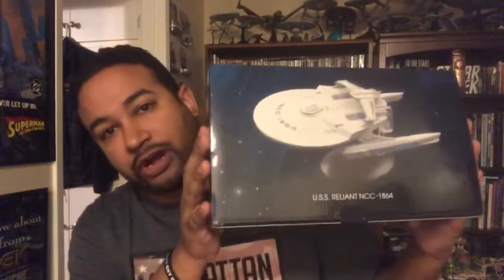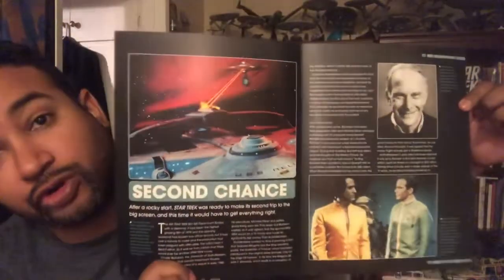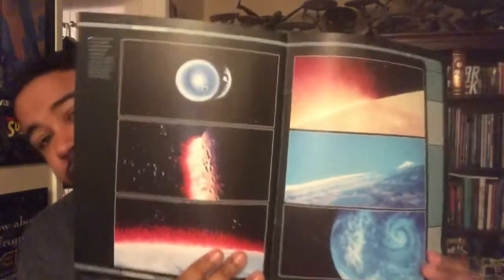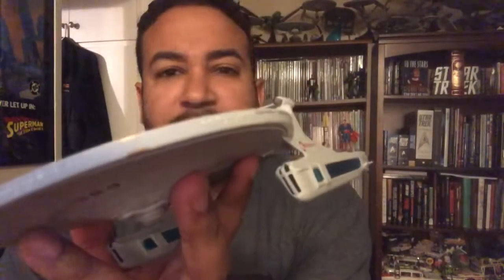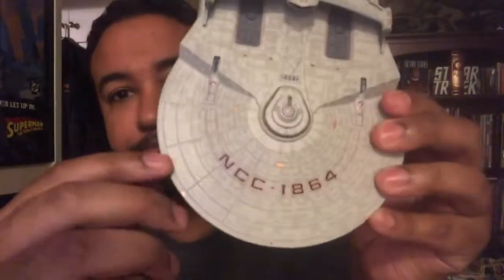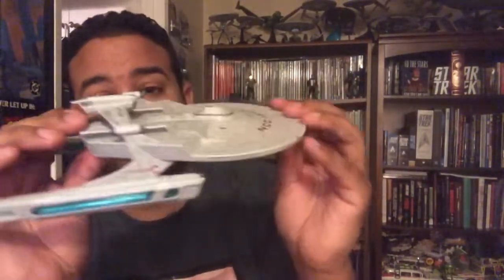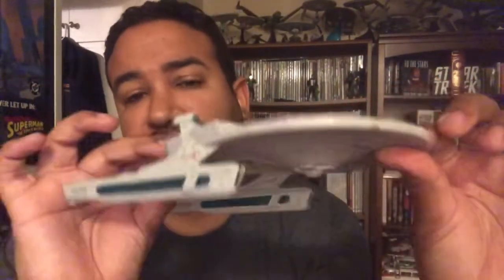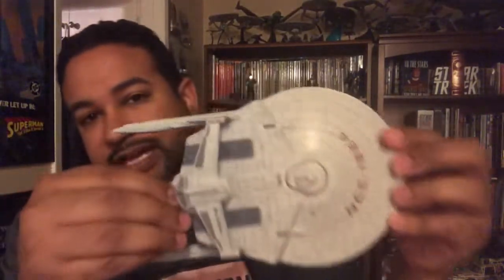Star Trek Starships Collection Special Issue: USS Reliant NCC-1864 XL Edition Review